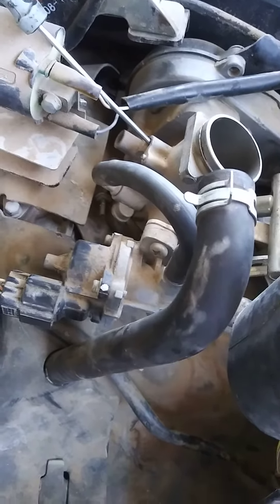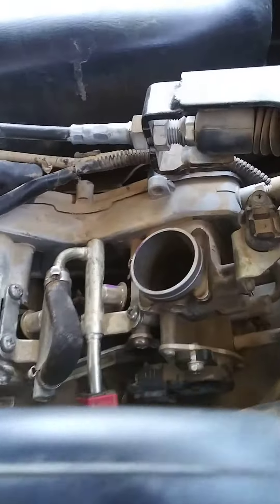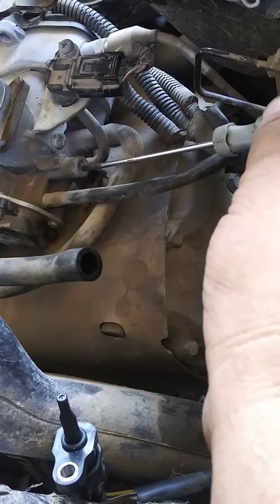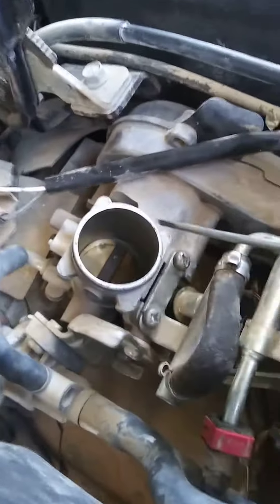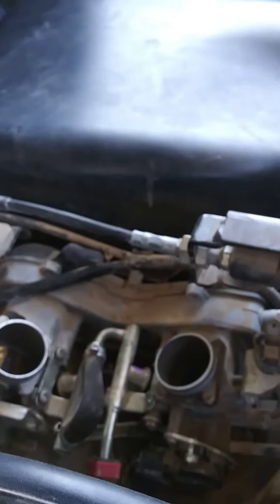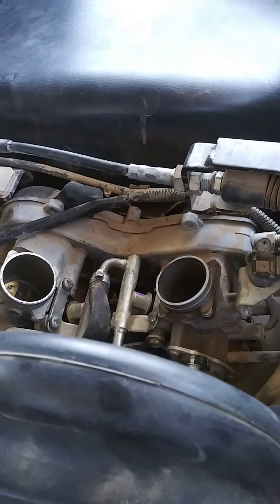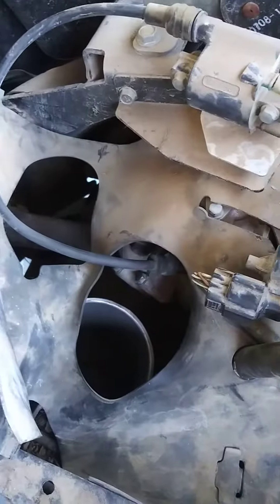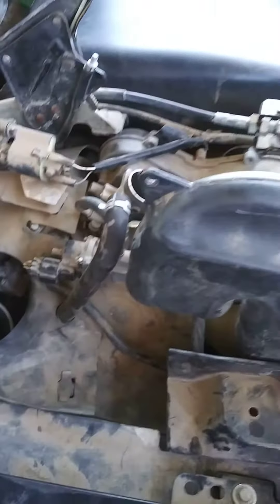kawasaki mule 800.after cleaned injectors..